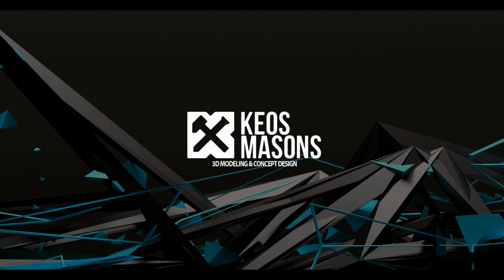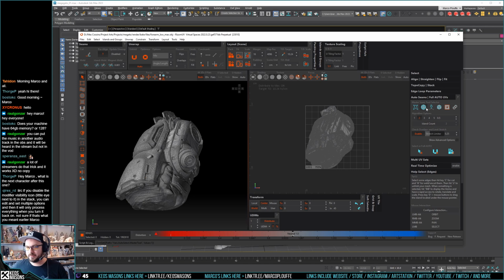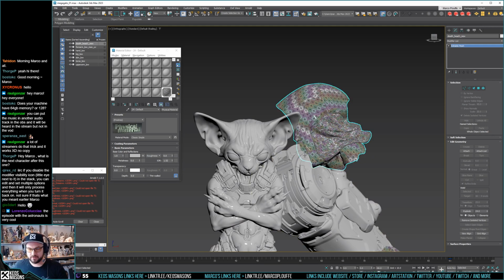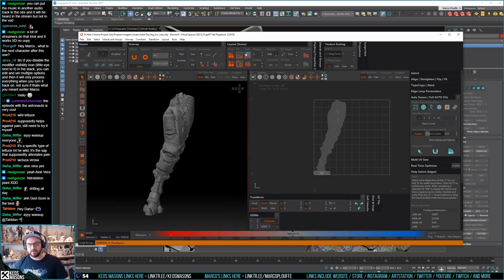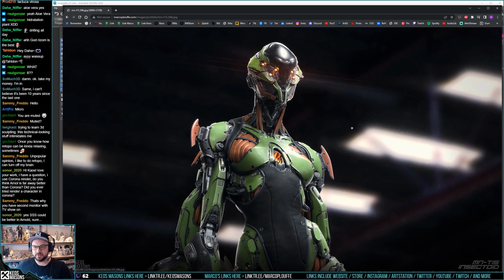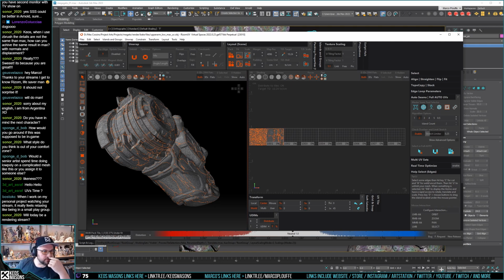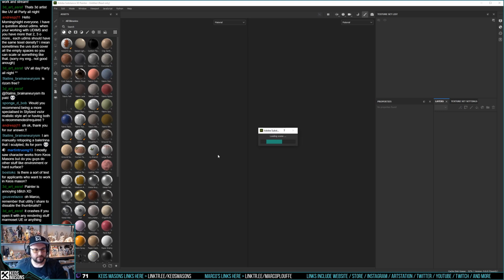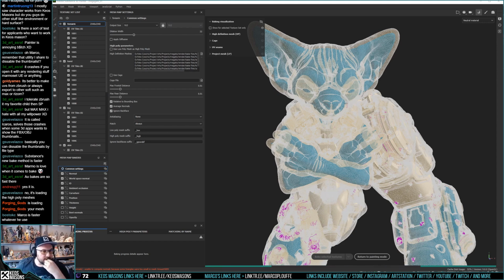3D Character Sculpting - Marco Plouffe's Twitch Stream of 2023-07-03 - UVs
This is a recording of Marco Plouffe's "Sculpt Soirée" Twitch Stream of 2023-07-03. The stream was about making the UVs.